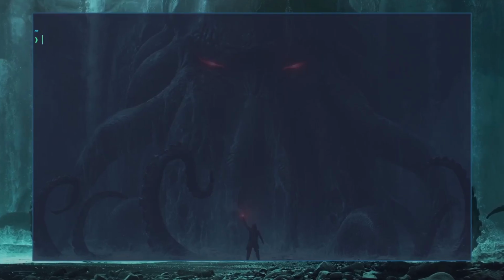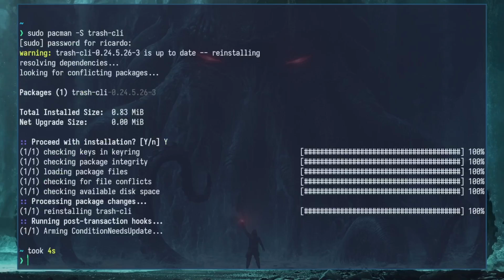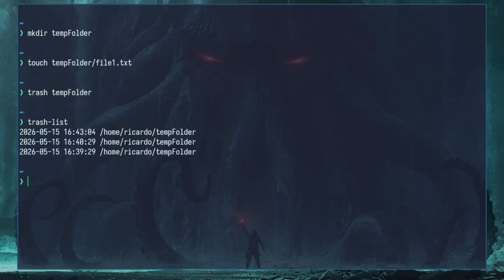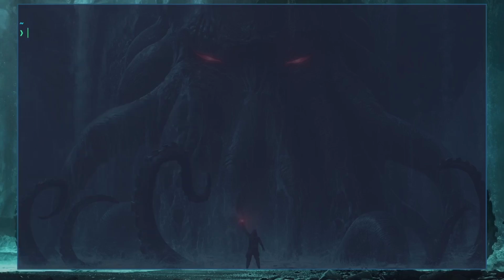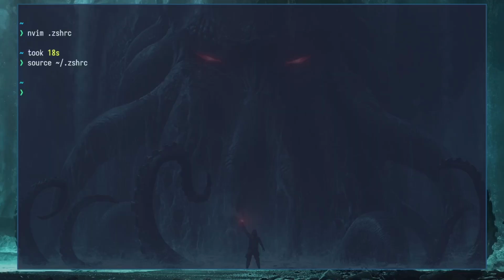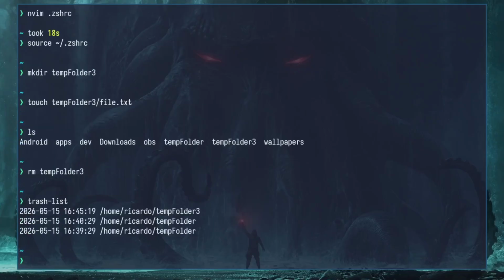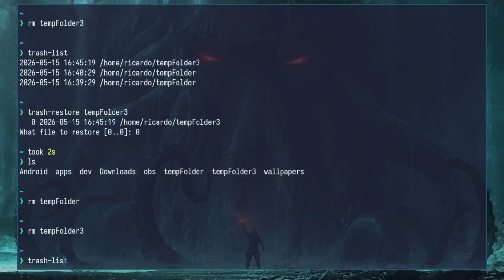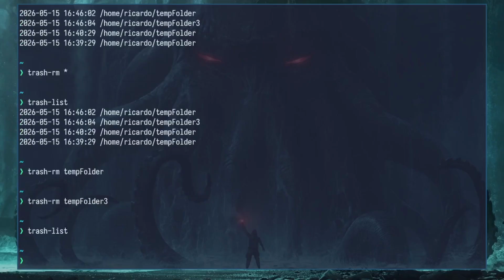Don't use rm -rf in Arch, use this instead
In this video I show you the disadvantages of using rm -rf command, and how can be replaced using trash-cli.